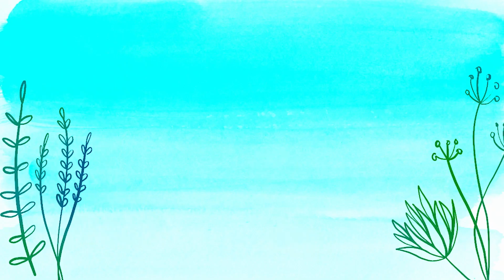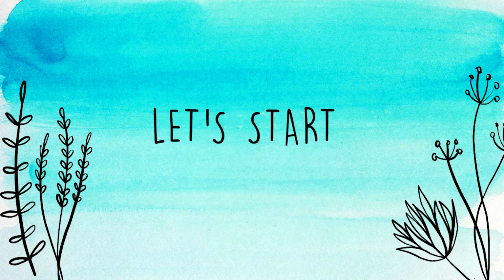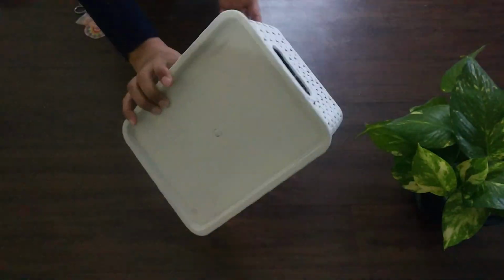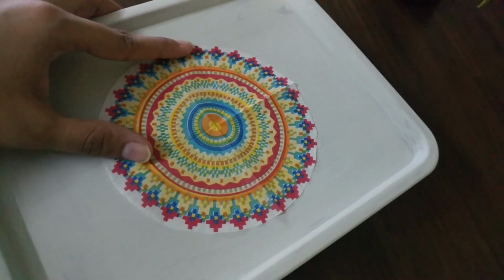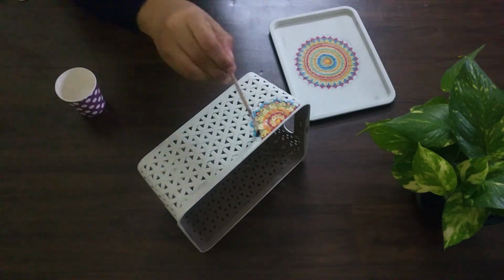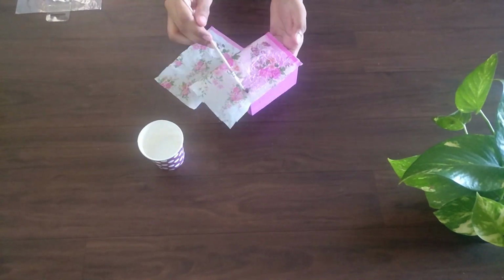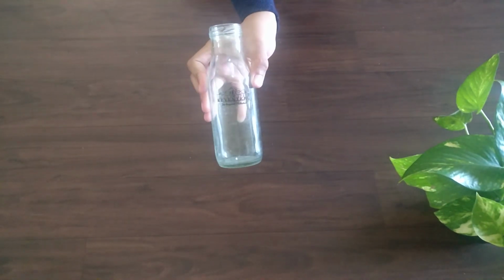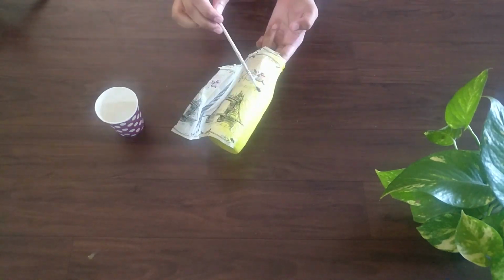HOW TO DECOUPAGE USING FEVICOL ! | MaknMars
Hey Guys,

Hope this decoupage technique using fevicol was helpful, If you have any suggestions leave them in the comments section below :) would love to hear it out :)

Video Filmed & edited by : MaknMars